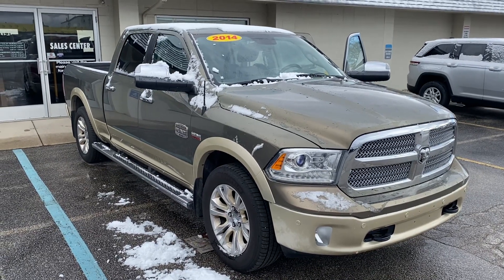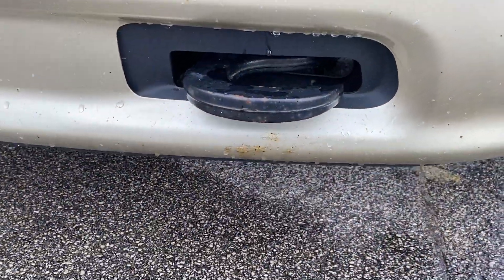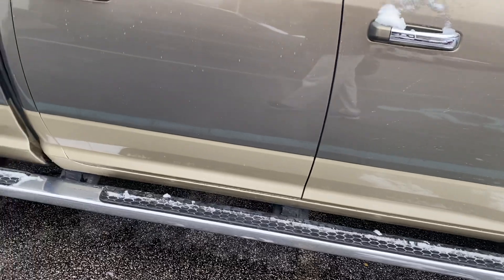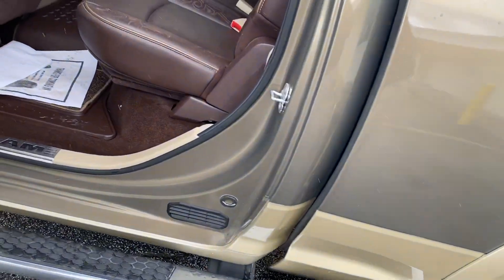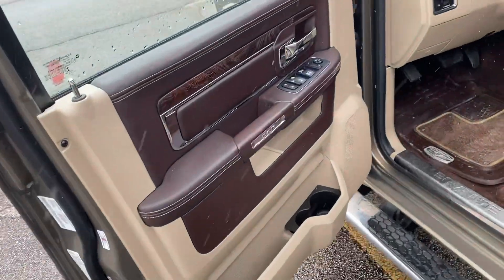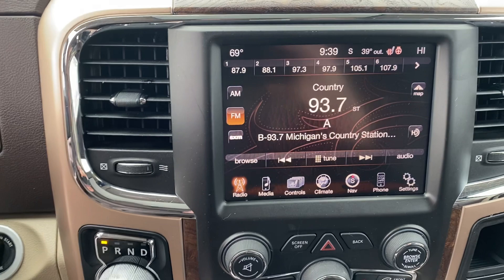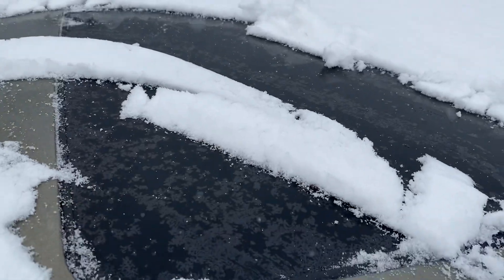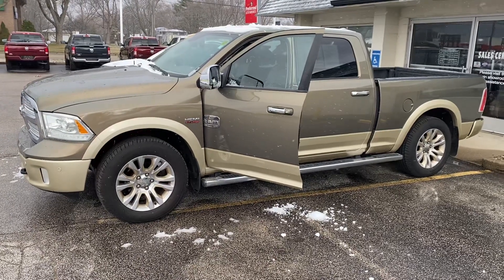2014 RAM 1500 Laramie Longhorn